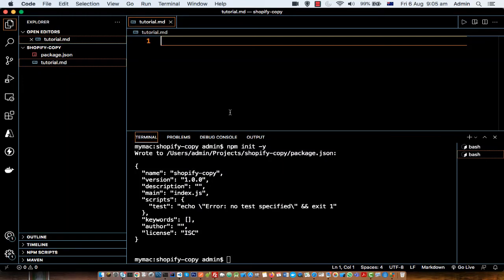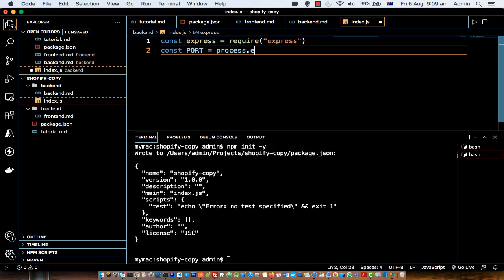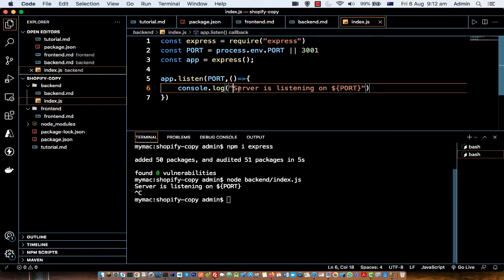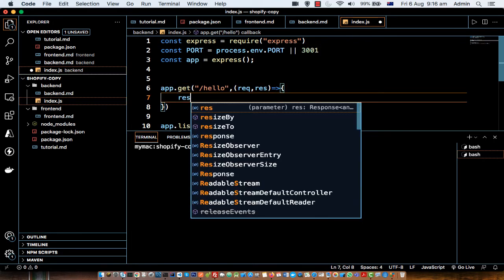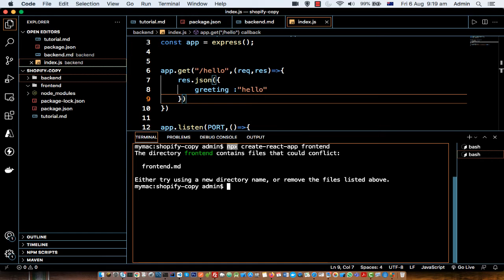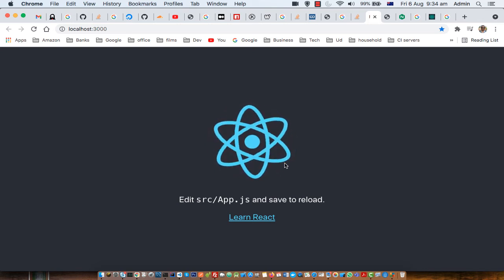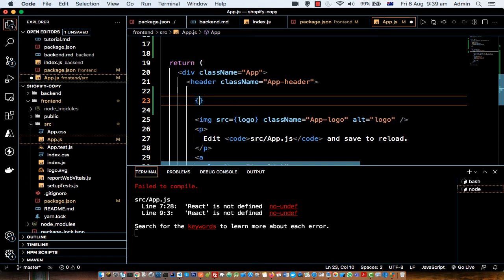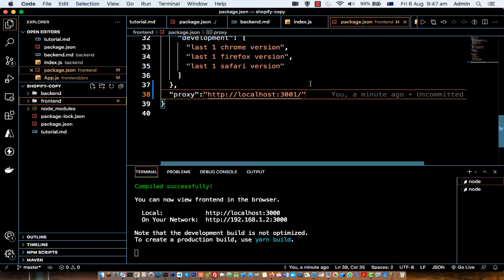React and Express apps in Single project or single repository | proxy api requests